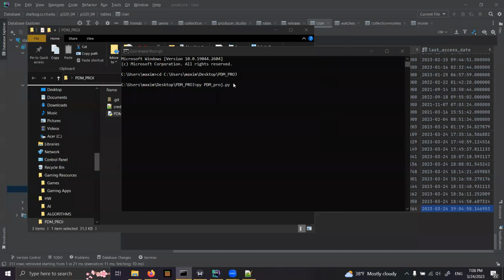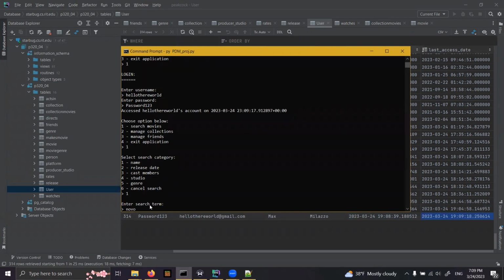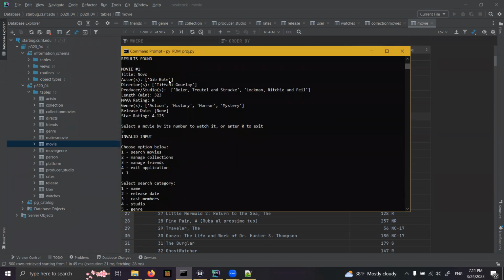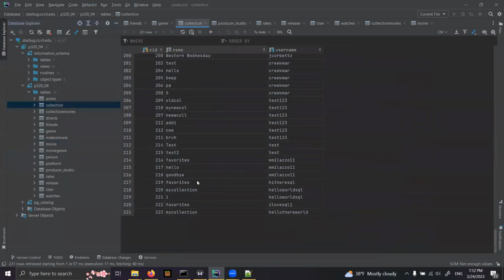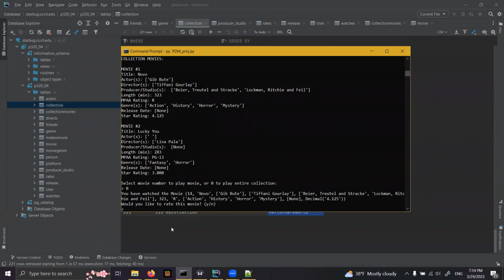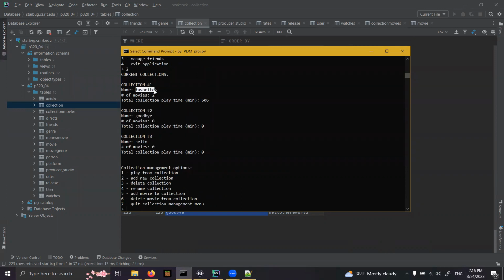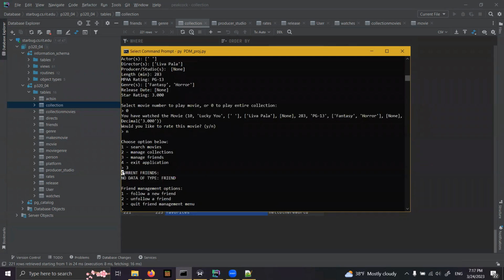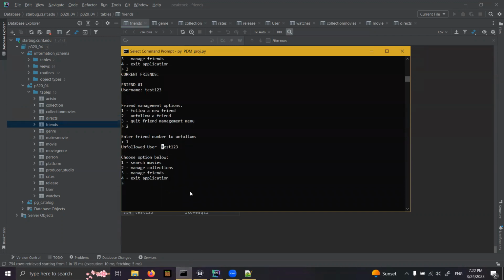Team Peacock PHASE 2